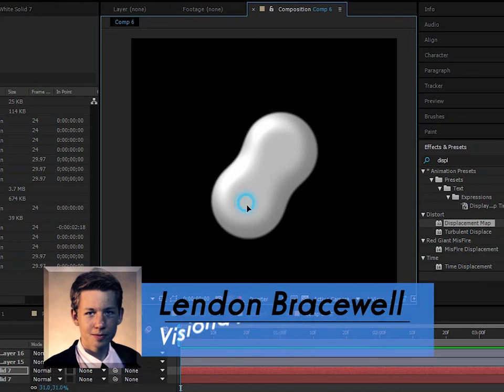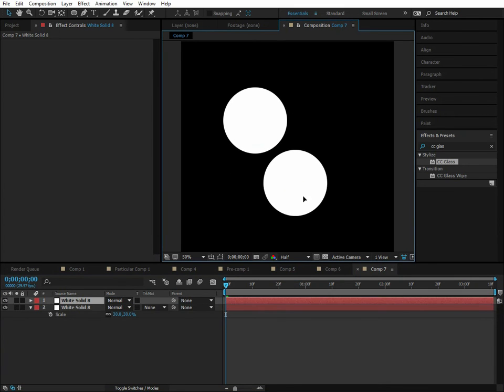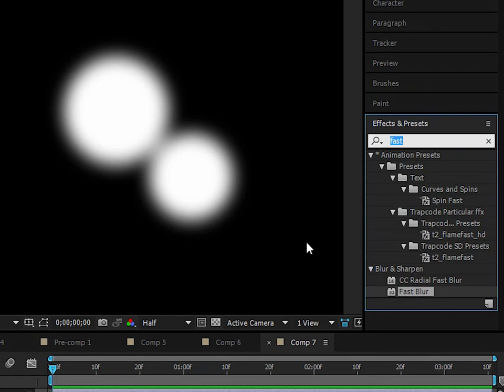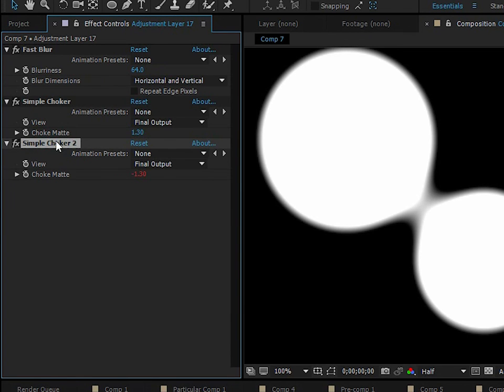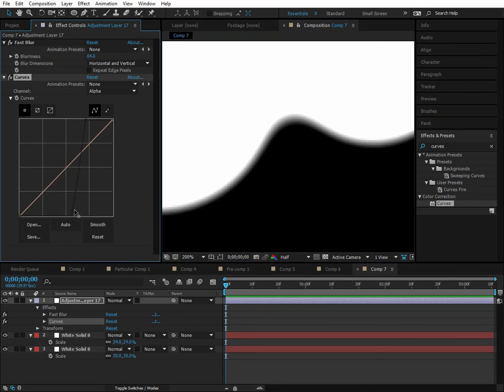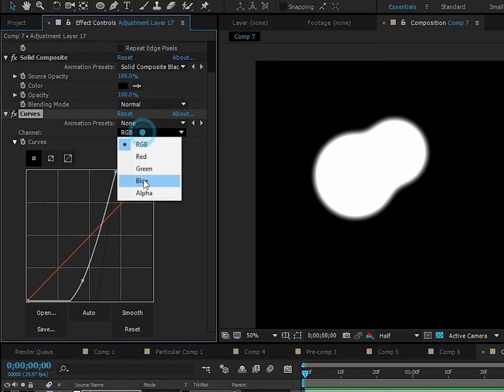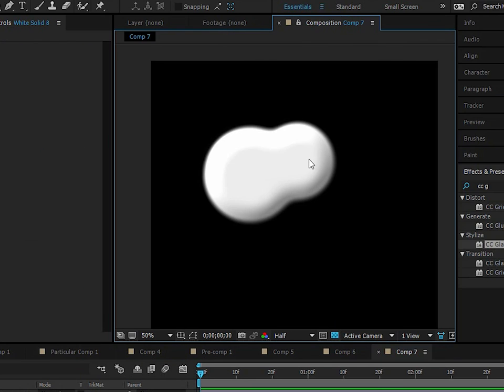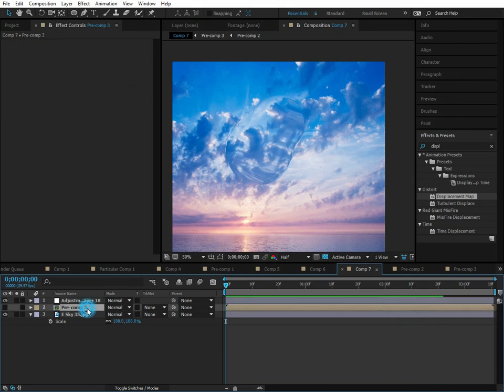Interesting Liquid Meta Ball Effect | Quick After Effects Tutorial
Quick tutorial today showing this interesting liquid technique. Be sure and think of ways to use this when in other similar projects. It may come into more use than expected!

Also try adding a radial gradient to the sphere before you apply the metal ball effect. It will make the sphere look much more 3d! You can learn about displacement maps in this tutorial